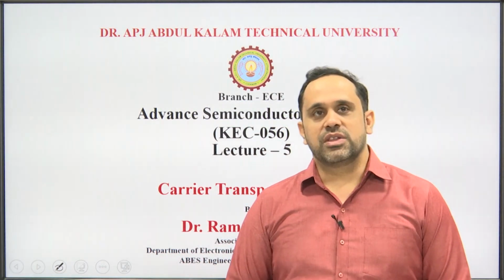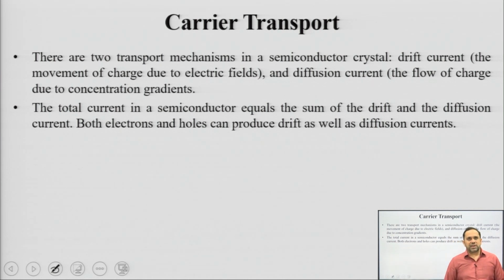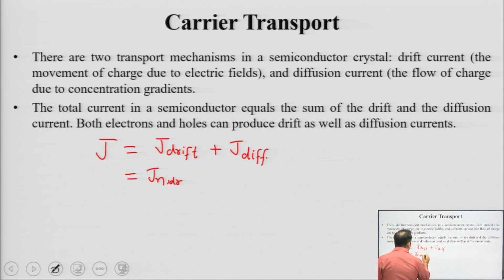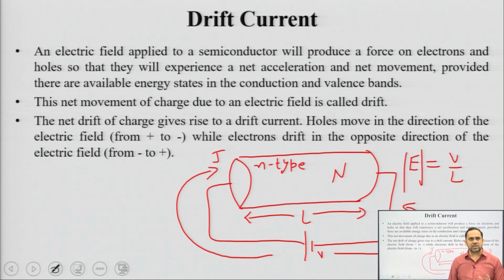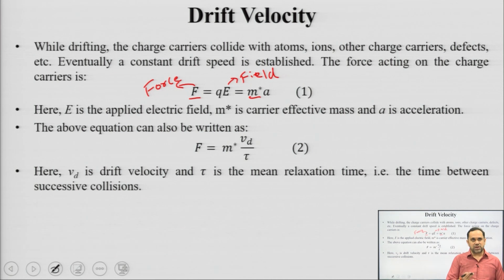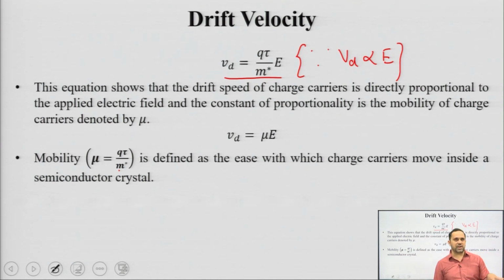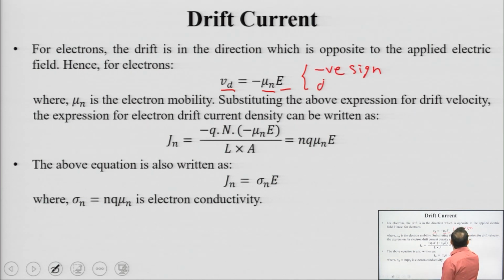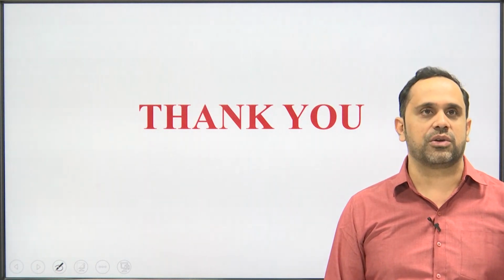Advance Semiconductor Devices | Carrier Transport Part-1| AKTU Digital Education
Advance Semiconductor Devices | Carrier Transport Part-1|